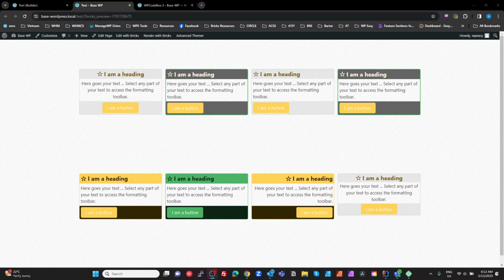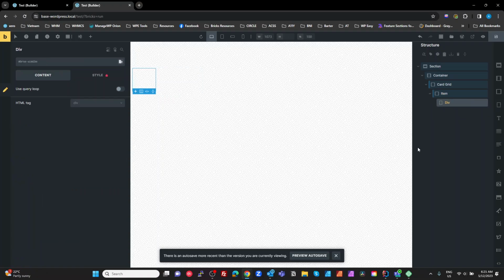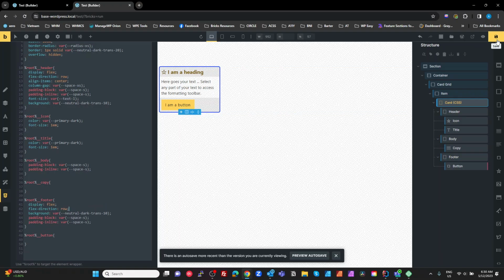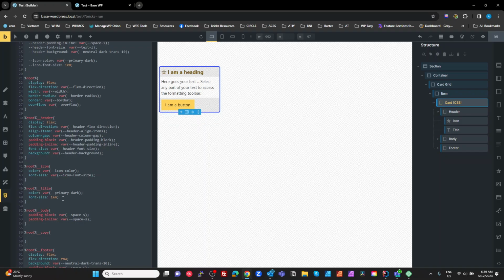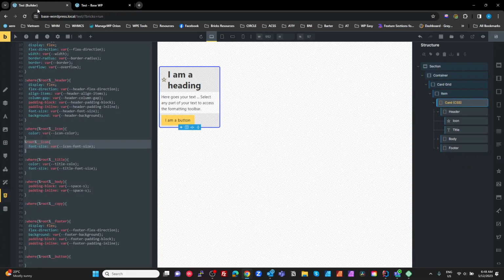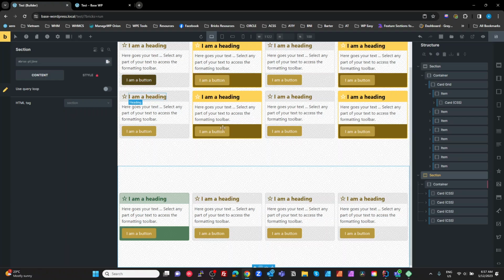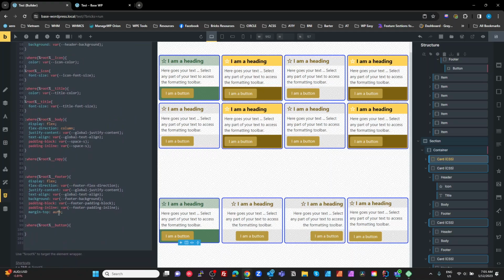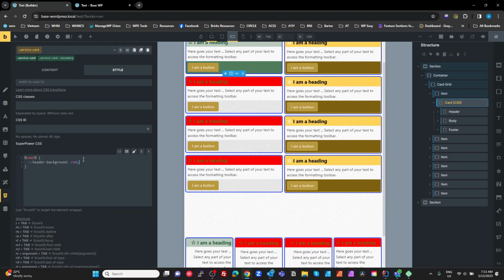How to create reusable Blocks of Elements with Bricks Builder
Sorry for the long unedited video.

In this video, I walk through my current thinking for creating reusable Element Blocks using BEM and Scoped Variables.

I also use Advanced Themer features to speed things along.

We create a Card layout and show how easy it is to override styles with BEM Modifiers and nth-child selectors, by overriding simple variables.

[EDIT] Noticed at 31:20 used the wrong variable in two places.  Used --global-padding-block, some should be --global-padding-inline :)